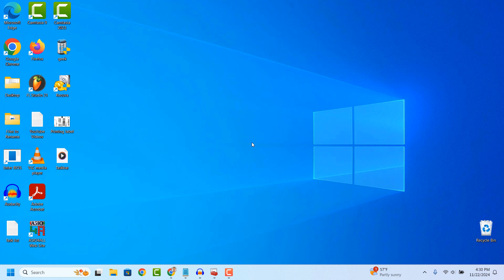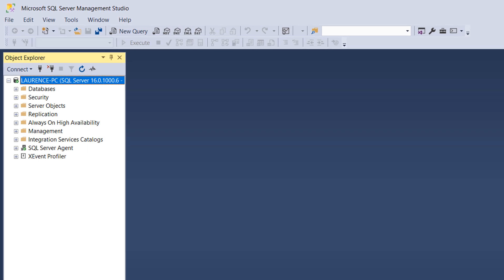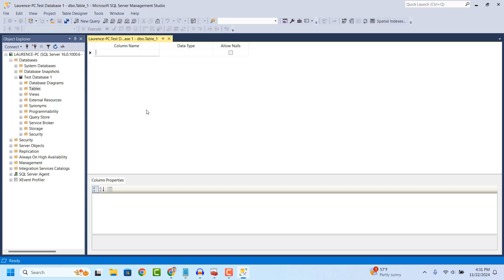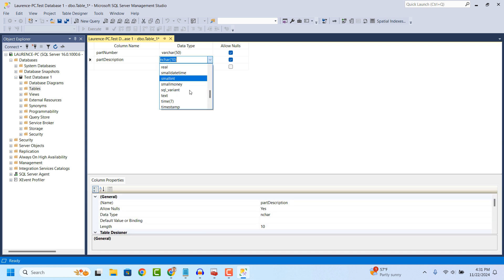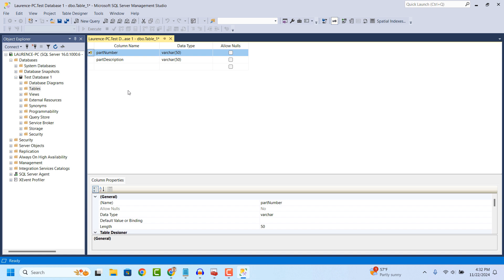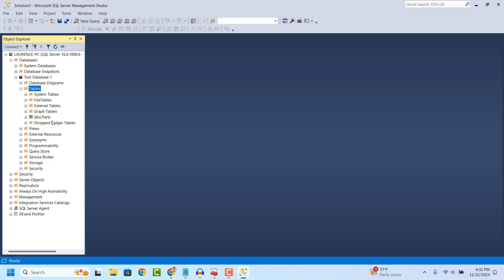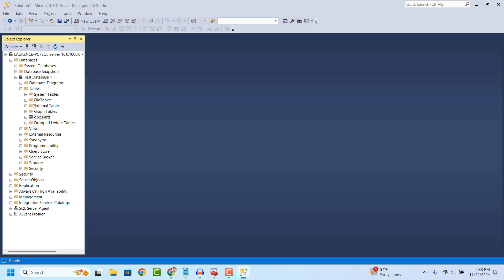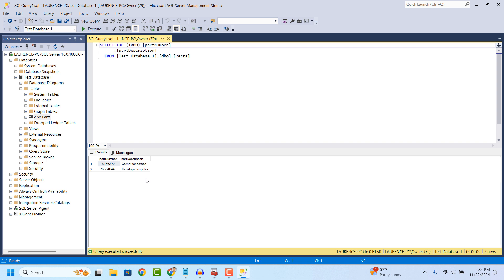How to Create a Table in SQL Server Management Studio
In today’s video, I’m going to show you how to create a new table in SQL Server Management Studio, also known as SSMS.

1. Go into the Windows start bar, and type in “SSMS” and click on the “SQL Server Management Studio” search result to open it up.
2. Once SQL Server opens up, enter your database credentials, and connect to your database by clicking on the “Connect” button.
3. From the object explorer on the left, expand the “Databases” folder, then expand the database you’d like to add a new table to, for me this is the “Test Database 1” folder.
4. Now right click on the “Tables” folder, and select “New”, and then “Table”.
5. A new table tab will open up.
6. From here, you’re going to want to type in the name of your first column, for me, I’m going to create a table for computer parts, so I’m going to type in “partNumber”, and select the data type as “varchar(50)”.
7. Now, for the next column, I’m going to type in “partDescription”, and select the data type as “varchar(50)”.
8. Now I’m going to uncheck “Allow nulls” for both of my columns, since I don’t want both of these columns to always have data in them for any given record.
9. Now I’m going to right click on the arrow icon next to the “partNumber” column, and click on the “Set Primary Key” menu option. This ensures that the table won’t allow more than one record with the same part number in it.
10. Now to save the table, click on the “X” icon to close the tab, then click on the “Yes” button.
11. Now from this dialog window, you need to give your table a name, I’m going to type in “Parts”.
12. Your new table will now be created. If you go to the object explorer on the left hand side, then right click on the “Tables” folder, and select “Refresh”, your new table will now display.
13. Now if we expand the folder for the new table, we can see the tables columns that we created.
14. Now if you would like to create records in this new table, simply right click on the new table, and click on the “Edit top 200 rows” menu option.
15. Now to save these new records in the table, click the “X” button on this tab to close it.
16. Now if we right click on the new table, and click on the “Select top 1000 rows” menu option, SQL Server will now display all of the top 200 records in the table.
17. As you can see, the two records we just entered are now visible in the table.

And it’s as easy as that, creating a new table in SQL Server Management Studio is a fairly easy task to perform.